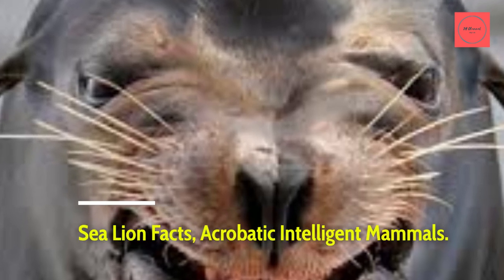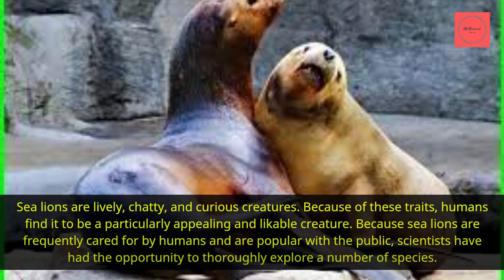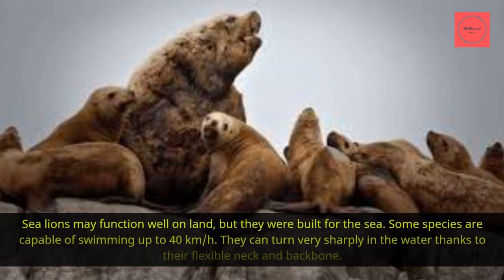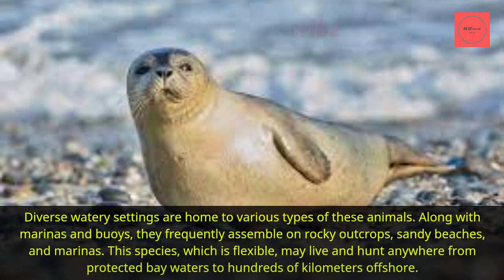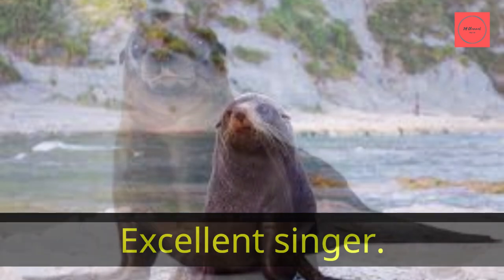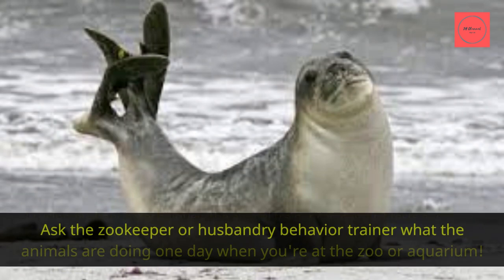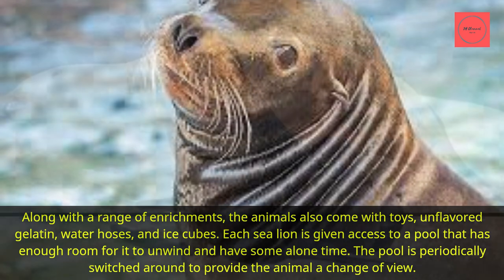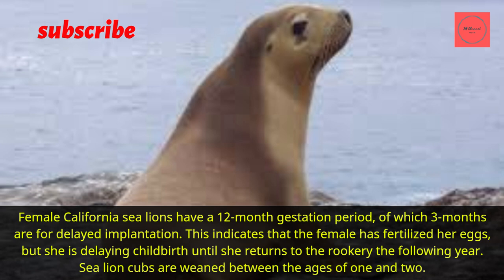Sea Lion Facts, Unique facts you don't know yet…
hello guys... In this video I want to share about unique facts so that you can start your channel. This channel is very suitable for those of you who want to add knowledge, so wait moreover you must watch this video.